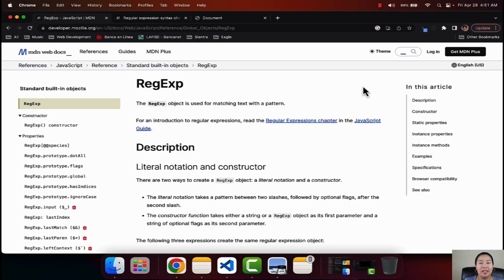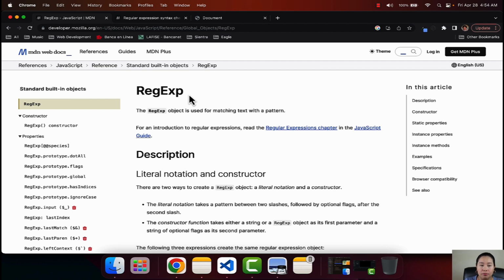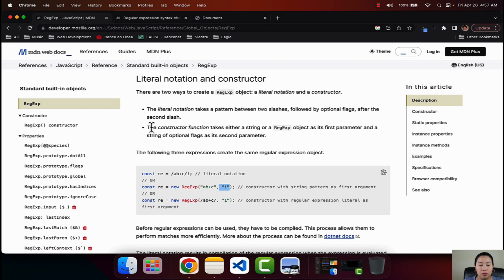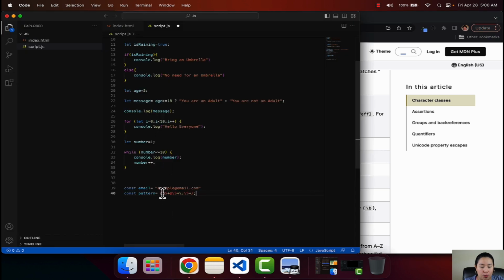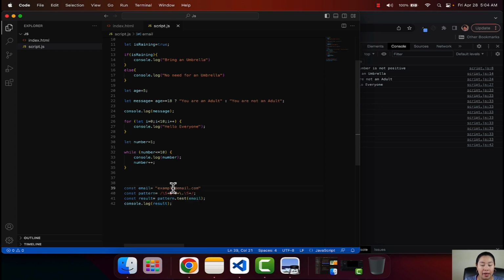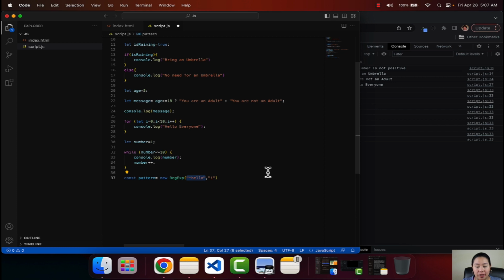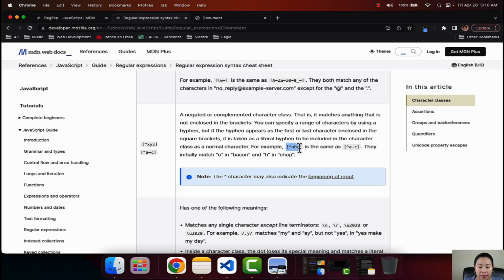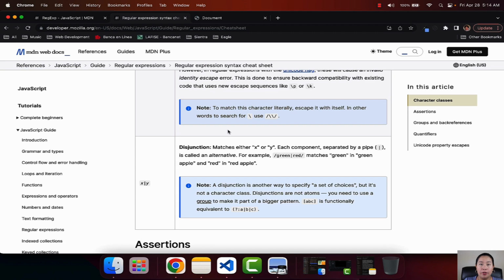Chapter 21: Javascript Tutorial - What is RegExp or RegEx?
In this chapter you will learn what is regex or regexp and why will you use it for!